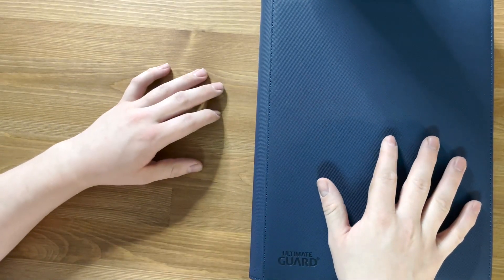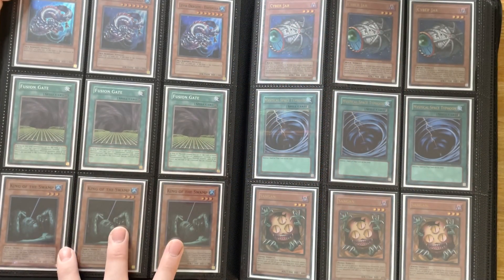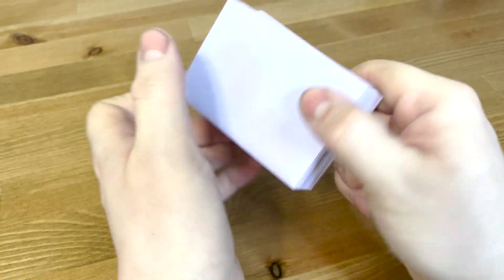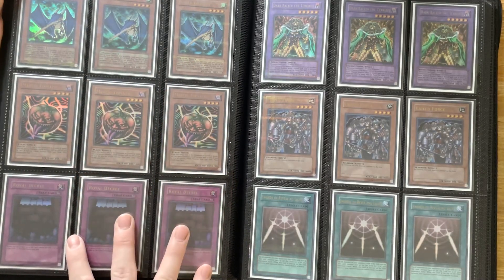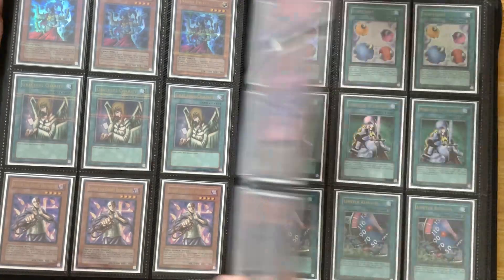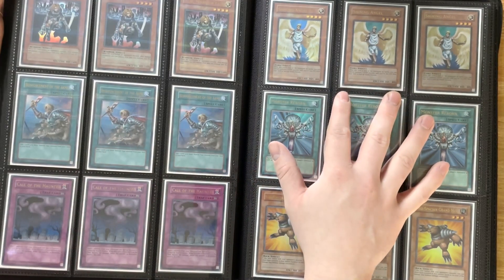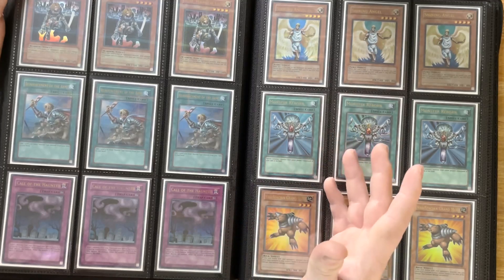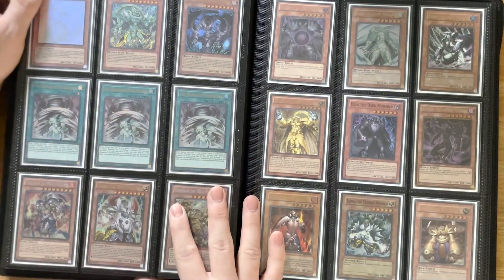Complete Playset of Hobby League Cards! Yu-Gi-Oh!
Recently finished up a side collection! Do you play with Hobby League Cards?